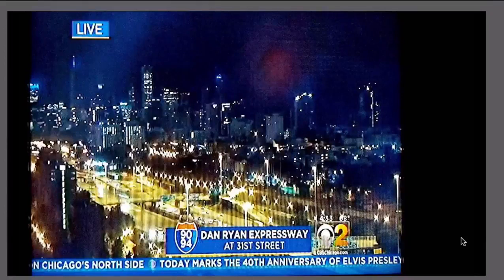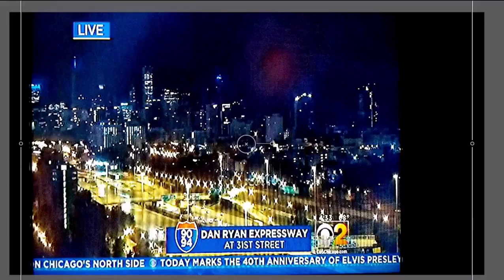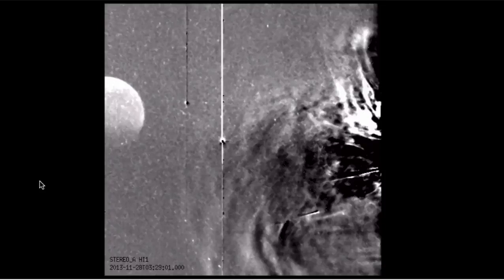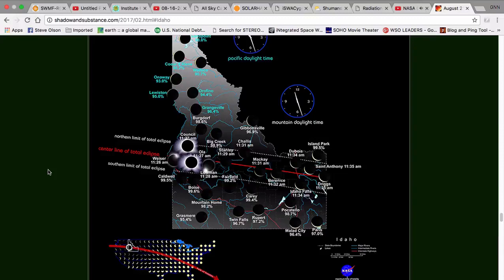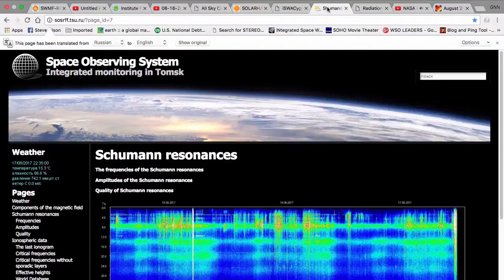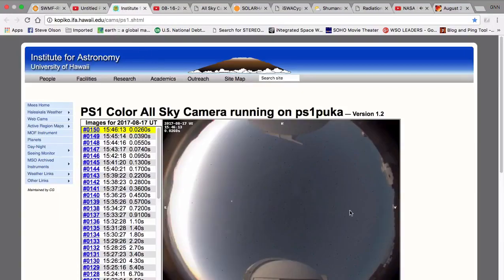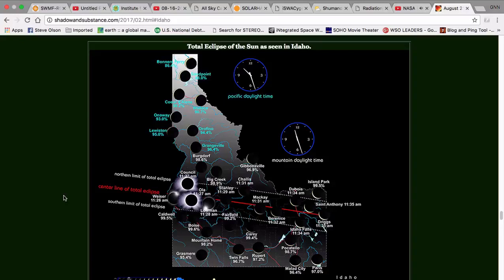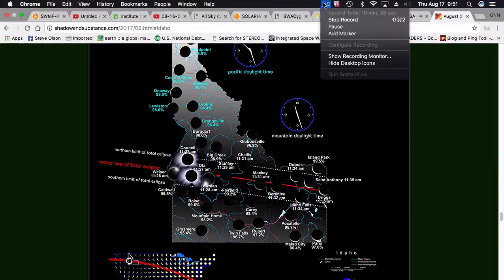WSO Chicago Traffic Report Captures RED ORB OBJECT WITH TAIL !